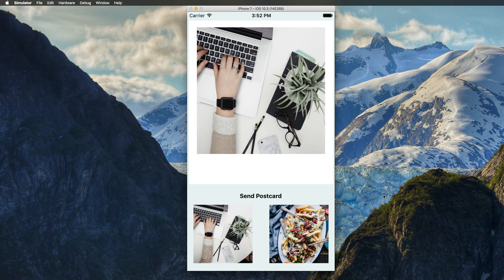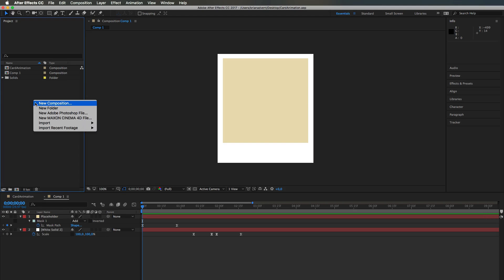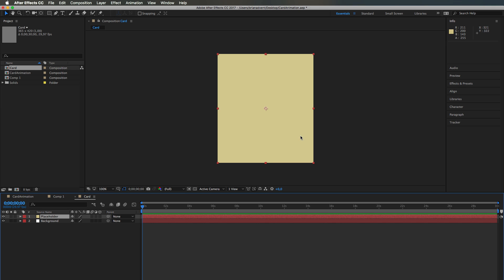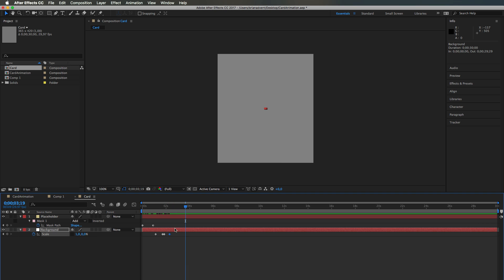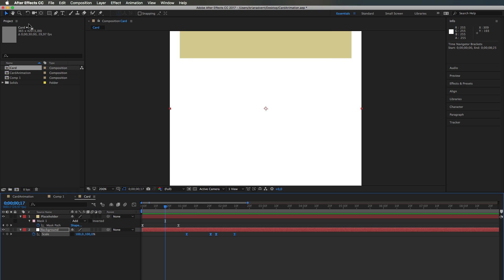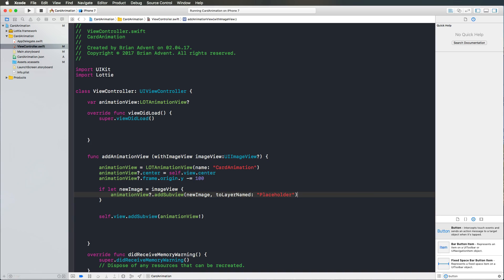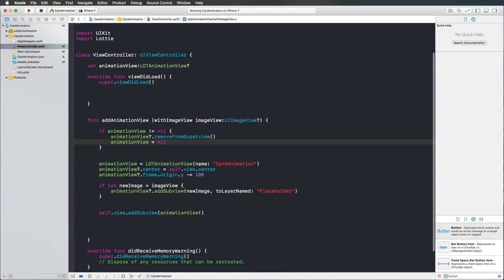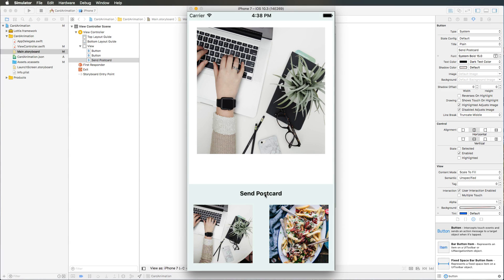After Effects for iOS Developers: Dynamic Content in Animations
In this tutorial you are going to create animations in After Effects that we are going to use in iOS together with the Lottie framework. The coolest thing is that we are replacing parts of the animation with dynamic content from our app.